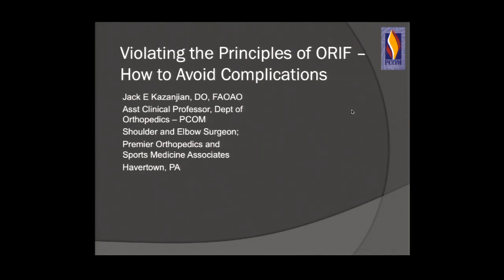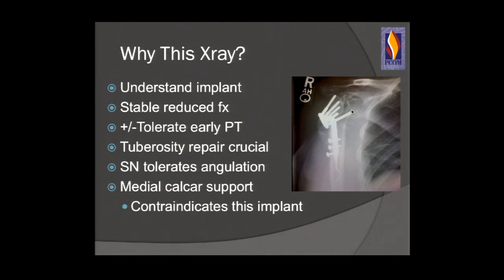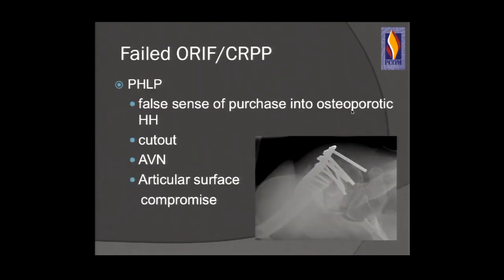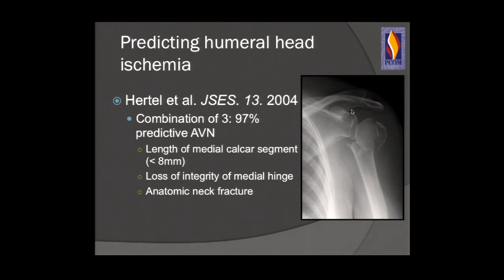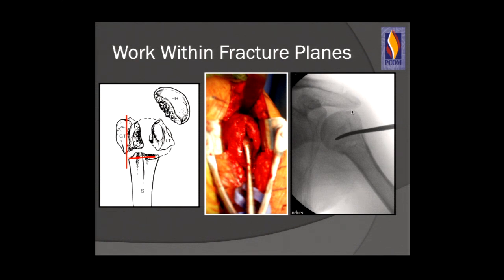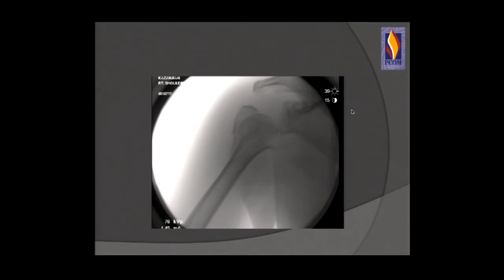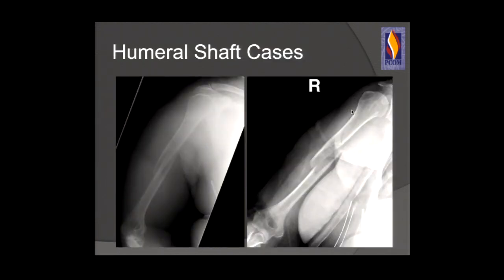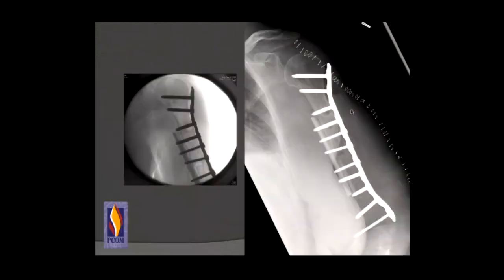Principles of ORIF for proximal humerus fractures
Jack Kazanjian, DO, FAOAO, Clin. Assistant Professor of Orthopaedic Surgery, Philadelphia College of Osteopathic Medicine, Premier Orthopedics and Sports Medicine, Lankenau Medical Center

From the 8th Annual Philadelphia Orthopaedic Trauma Symposium, June 11, 2016 at Lewis Katz School of Medicine at Temple University